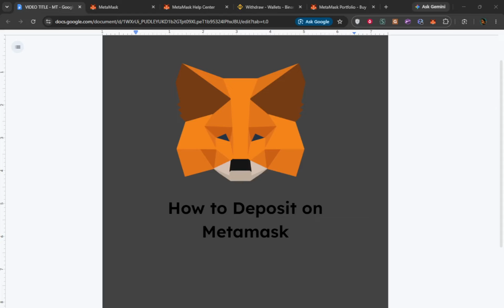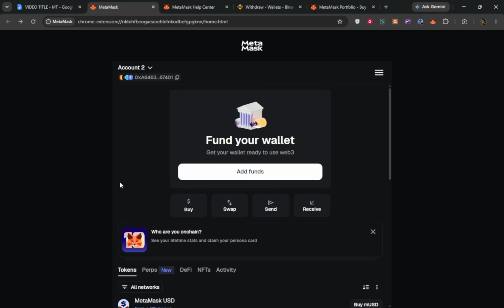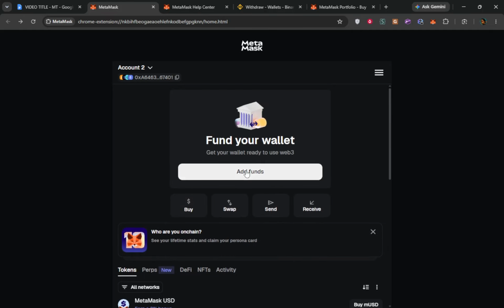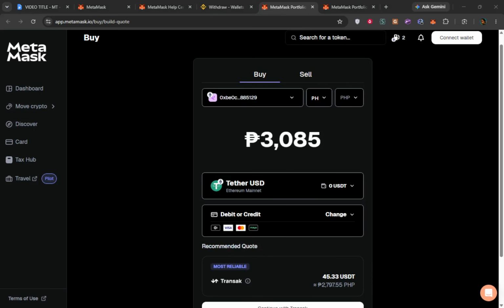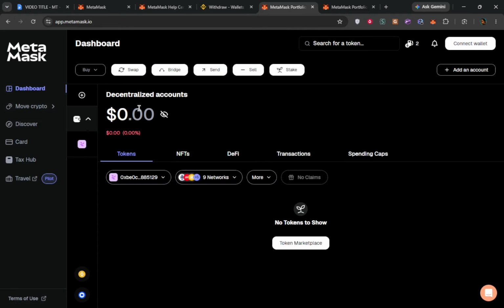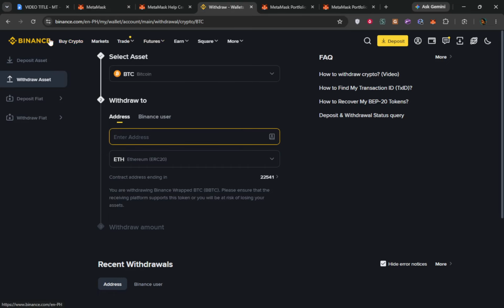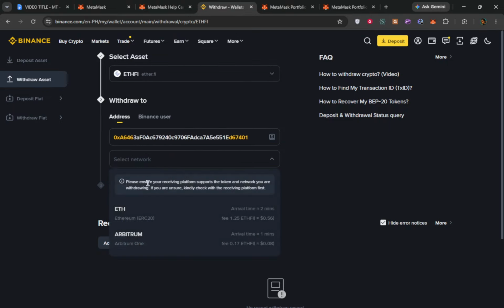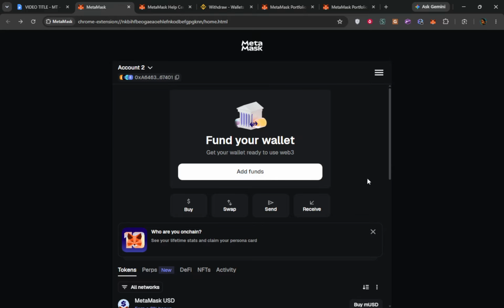How to Deposit on MetaMask [2026 Full Guide]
How to Deposit on MetaMask

Unlock the potential of cryptocurrencies with our step-by-step guide on how to deposit funds into your MetaMask wallet! Whether you're using an iPhone, Android device, or browser extension, we've got you covered. In this video, we’ll walk you through the essential process of safely depositing crypto, starting with setting up your wallet securely. Discover two main methods to add funds: purchasing directly within MetaMask using various payment options or transferring from another wallet. We’ll show you how to easily navigate the Buy feature, pick the right cryptocurrency, and ensure a hassle-free payment process. Plus, learn the importance of verifying your identity for secure transactions and how to properly share your public address when depositing from external exchanges. Join us to gain confidence in managing your crypto assets safely, and remember to keep your Secret Recovery Phrase protected!

MetaMask, cryptocurrency, crypto wallet, how to deposit, buy crypto, digital currency, Ethereum wallet, blockchain, crypto transactions, secure crypto, wallet setup, cryptocurrency tutorial, transfer funds, finance tips, online security